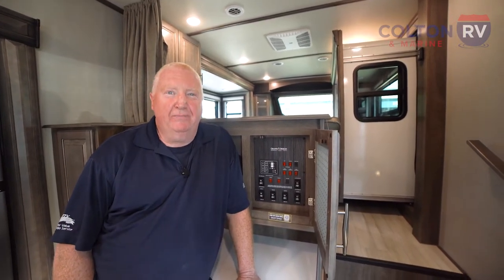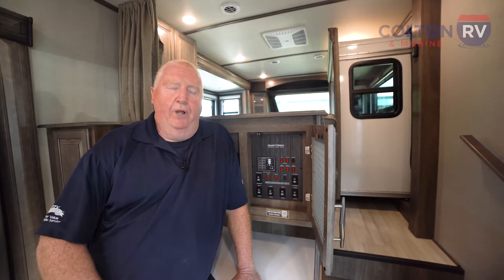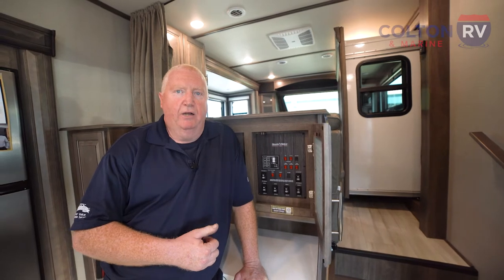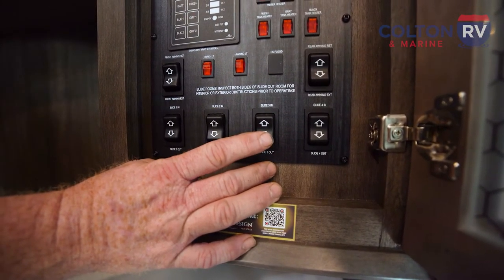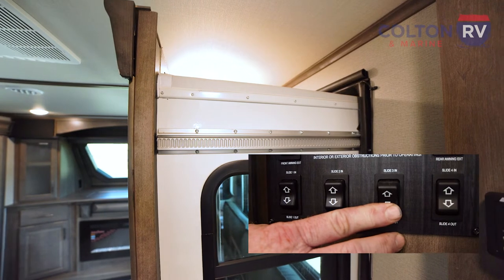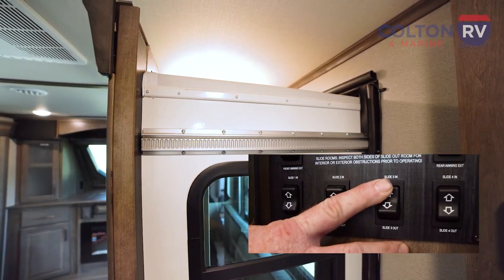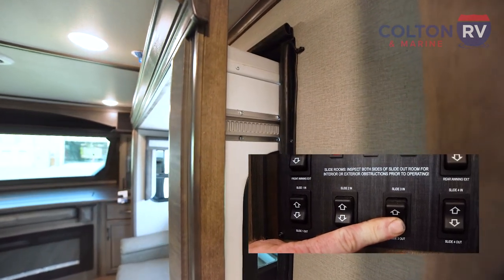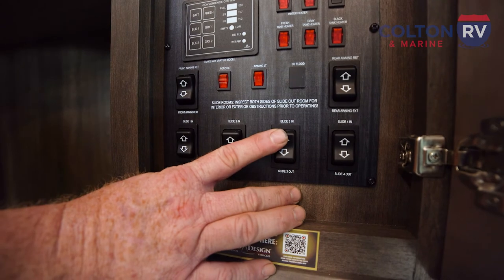How to Resync Schwintek RV Slides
Resynchronizing RV Slides:
-Hold the slide "In" button on your control panel until the slide comes all the way in and the motor stops
-Hold the slide "Out" button on your control until the slide goes out about 3 inches
-Repeat the above 3 steps 3 times

-Hold the slide "Out" button on your control panel until the slide goes all the way out and the motor stops
-Hold the slide "In" button on your control until the slide comes in about 3 inches
-Repeat the above 3 steps 3 times. Your slides should now be synced and work as normal.

489 Bushkill Plaza Ln
Wind Gap, PA 18091